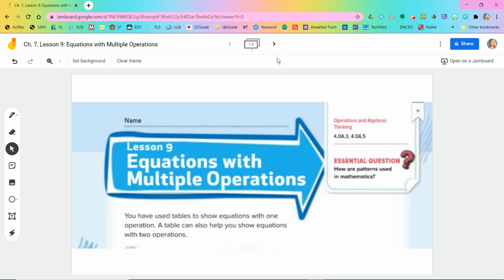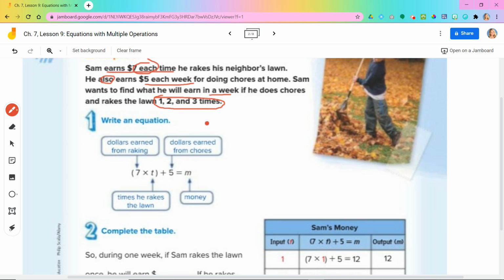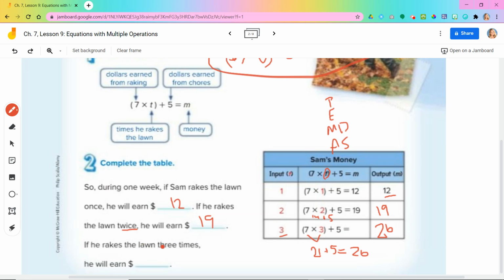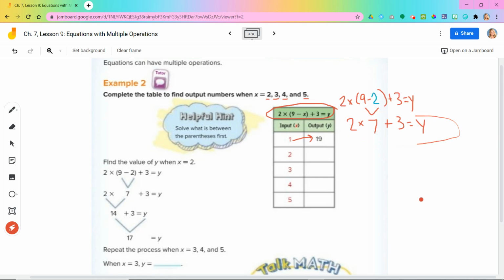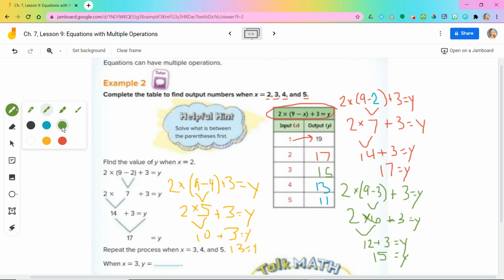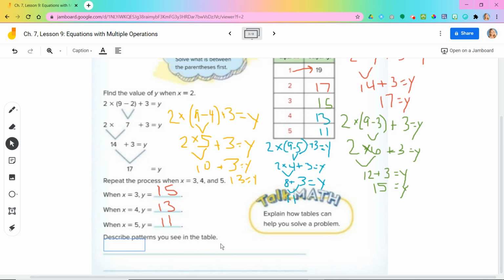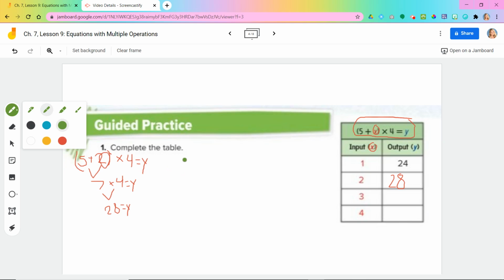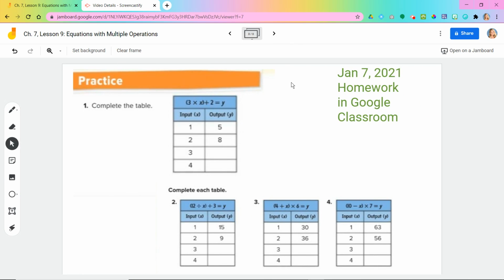Ch. 7, Lesson 9_Video Lesson